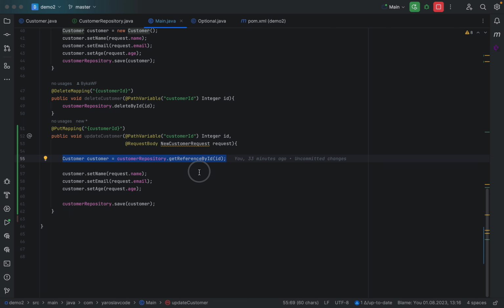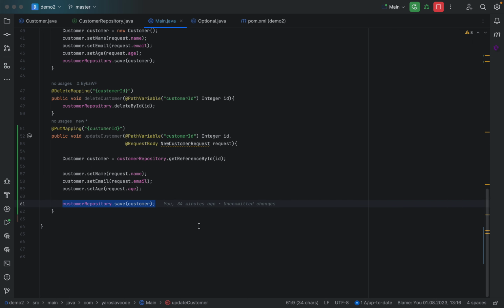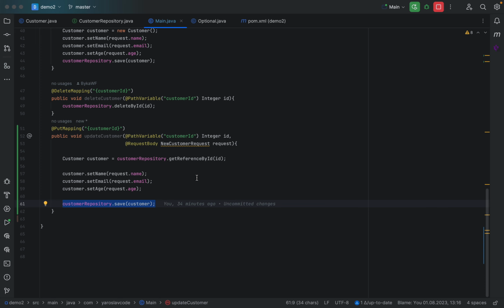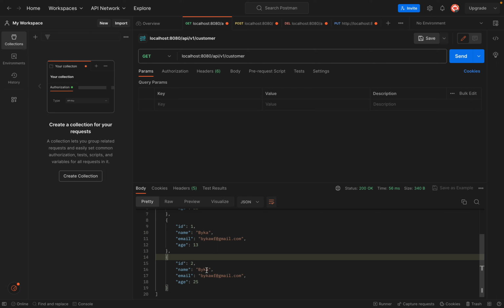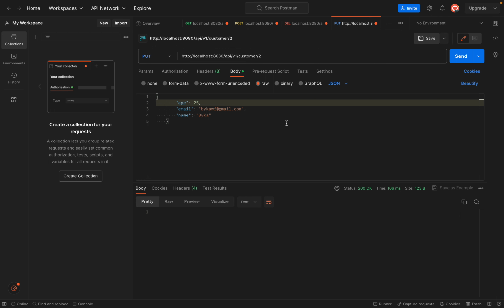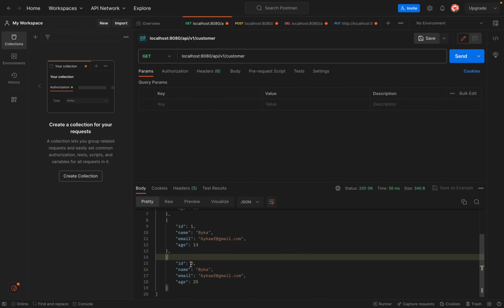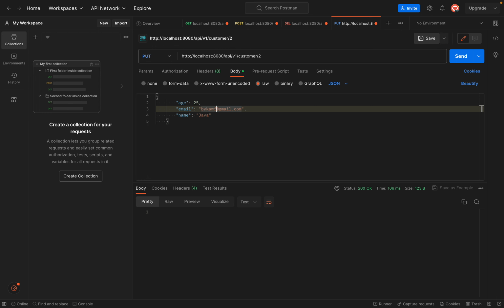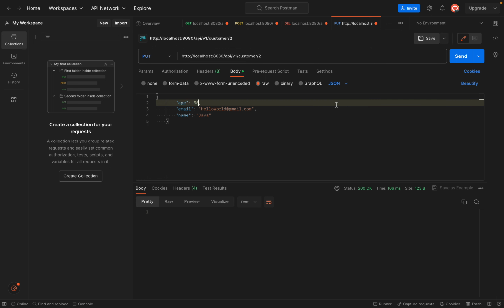How to Create PUT request method in CRUD application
In this video, I'm going to demonstrate how to use the PutMapping Process to create a CRUD (Create, Read, Update, and Delete) demo on GitHub.

If you're looking to create a CRUD demo on GitHub, then this video is for you! I'll walk you through the steps necessary to create a CRUD demo on GitHub, using the PutMapping Process. This process is easy to follow and will help you create a CRUD demo on your GitHub project quickly and easily!